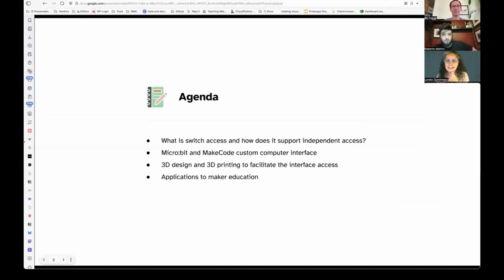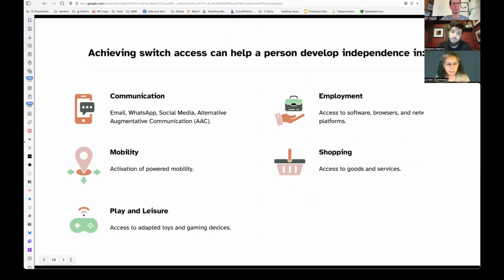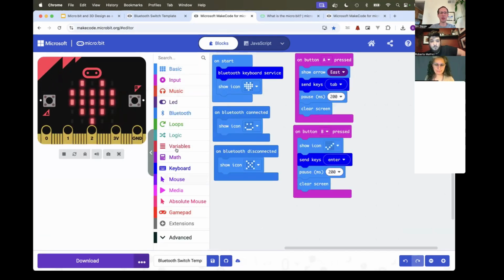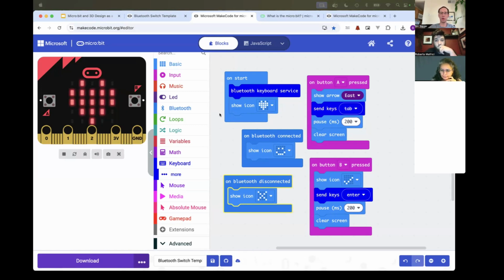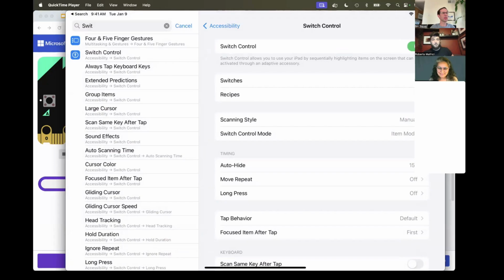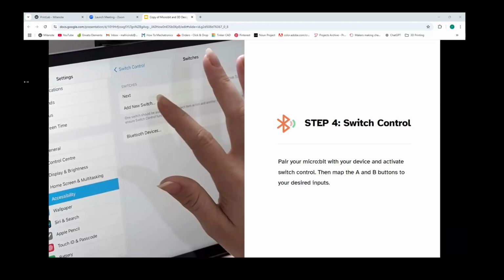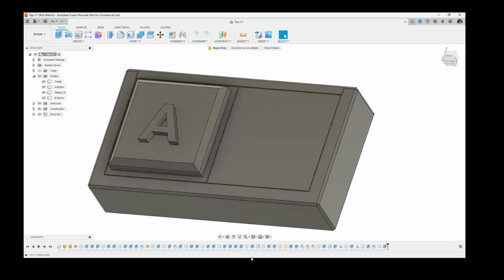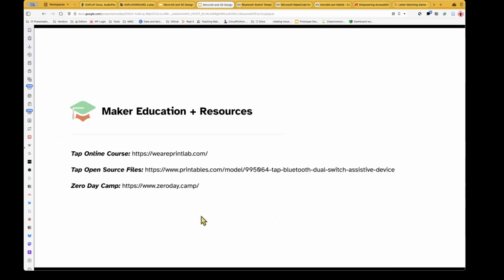Empowering Accessibility: Using the Micro:bit and 3D Design as Switch Interface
This is a recording of an online workshop held on Monday November 11th, 2024 in collaboration with PrintLab and Bill Siever. The workshop discussed how to create a switch interface using custom block based code on the Microbit microcontroller and customize a 3D printed case for user access.